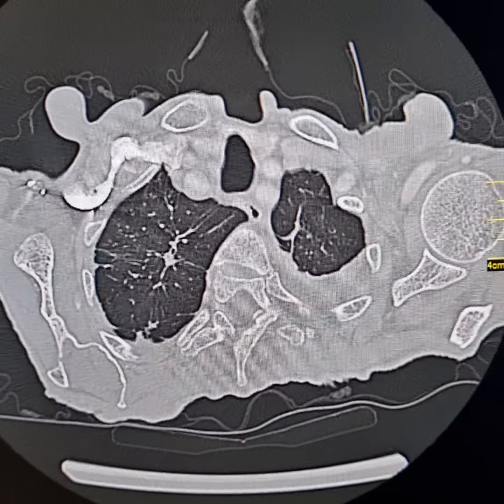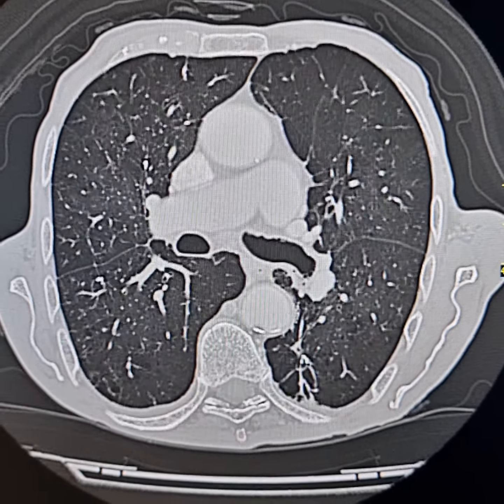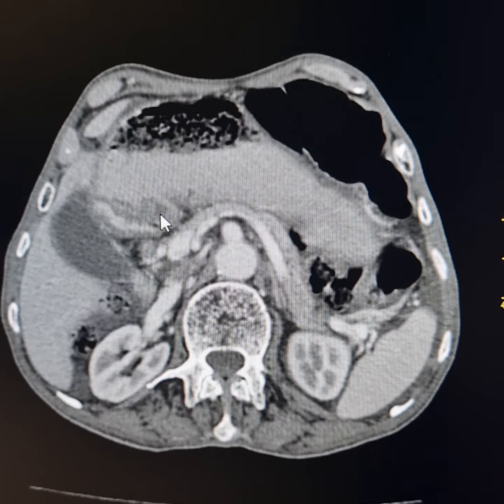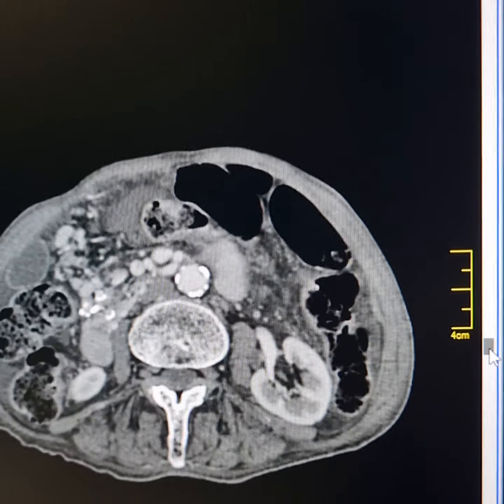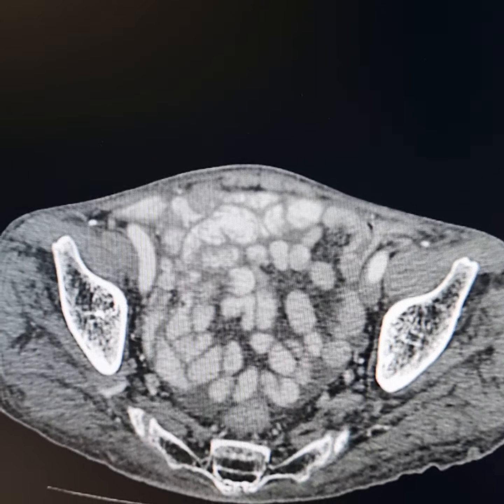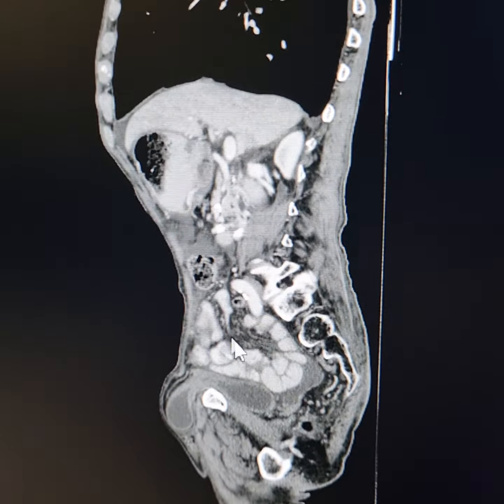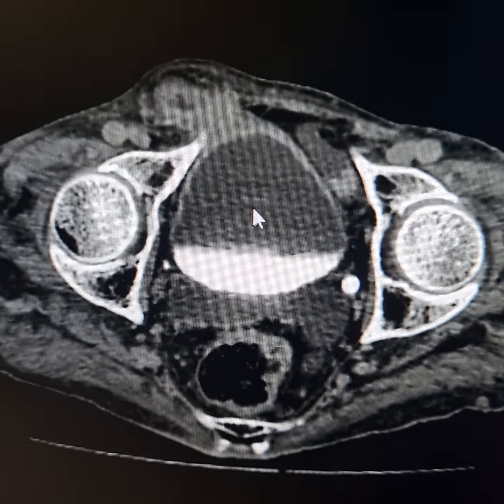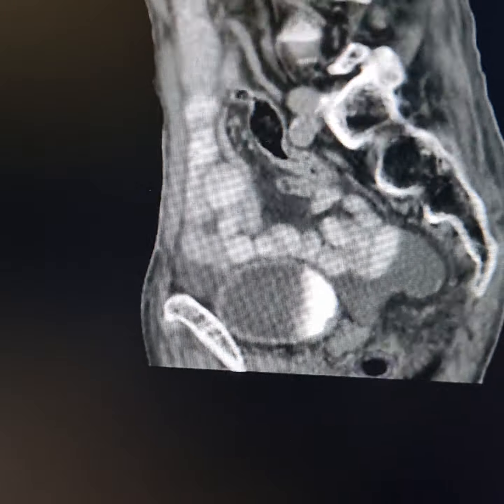Pul TB, CA stomach, ascites, omental mets, Hernia containing UB and Sister Mary Joseph nodule